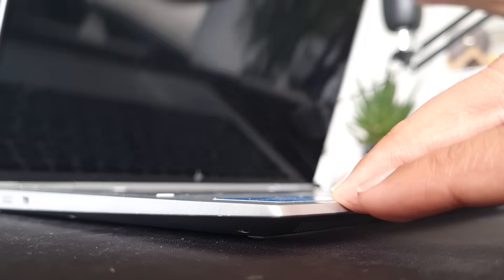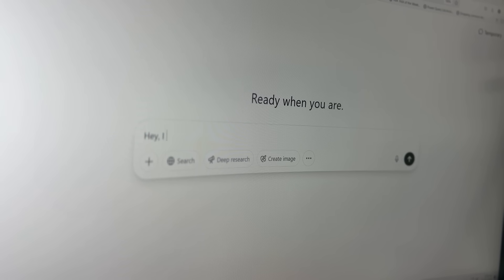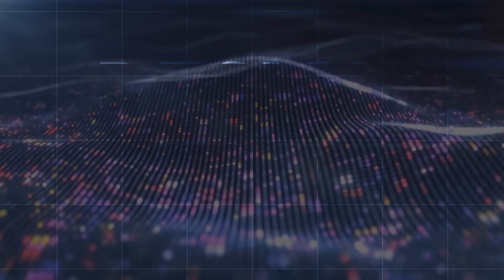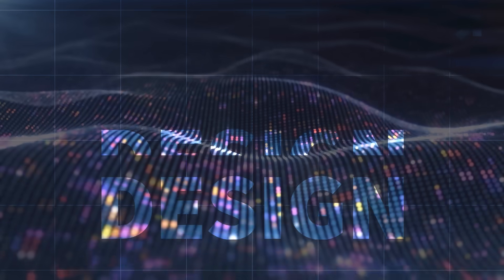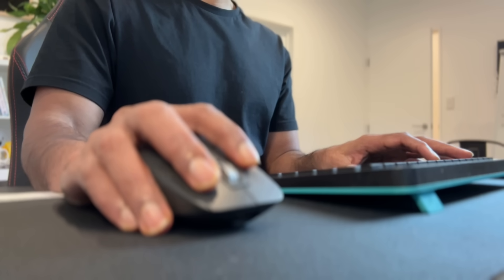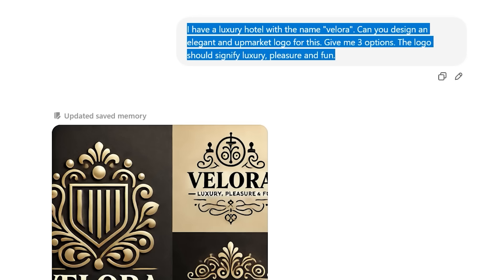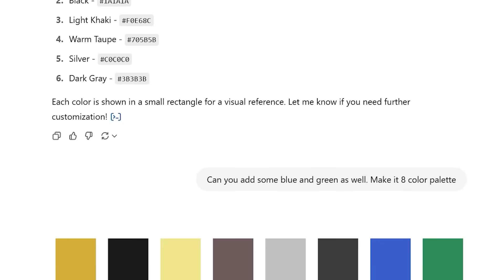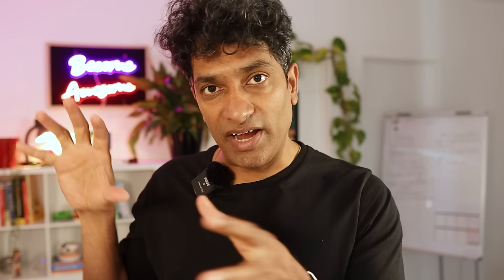How I Use AI To Work Smarter Every Day as a "Data Analyst"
Ever wondered how an experienced Data Analyst actually uses AI? In this video, let me lift the curtains and showcase my exact process. You will be
surprised for sure.

❌ What I don't use AI for?
✅ What I use AI for?
🧪 To generate Test data and samples
🎨 Design & Mock-up stages of projects
🧑‍💻 Writing Python Scripts
🏃‍♀️‍➡️ Getting a head start on new projects
✍️ Documenting my work

🕐Video Timestamps:
0:00 - How I use AI?
0:38 - How I don't use AI?
1:55 - Generating and testing sample data with AI
4:20 - AI for Design and Prototyping stages of projects
7:19 - AI for coding and automation
10:28 - Getting a headstart on new projects with AI
12:03 - AI for documenting my work
13:20 - In conclusion - What I do and don't with AI